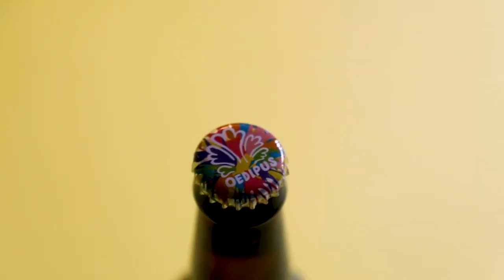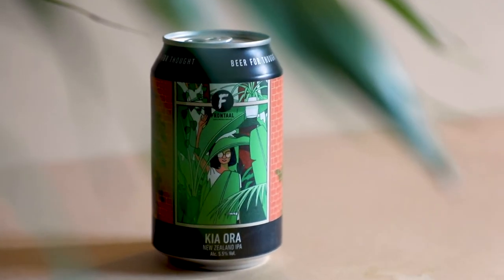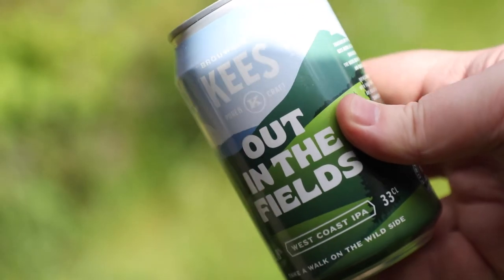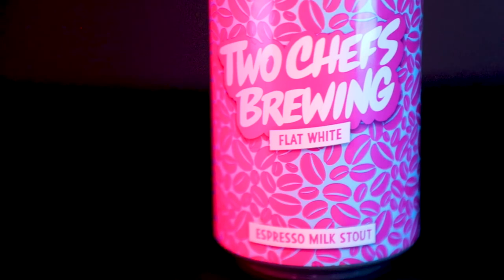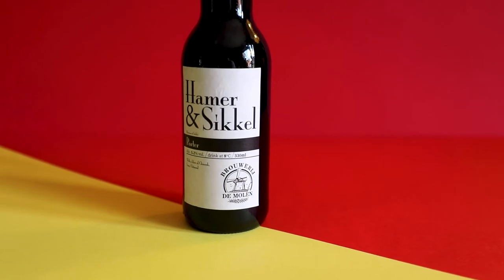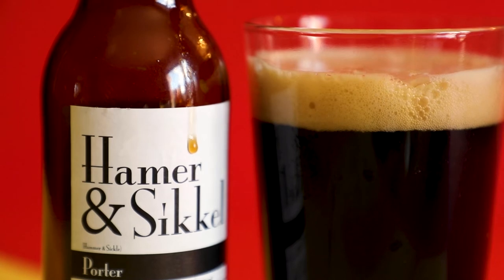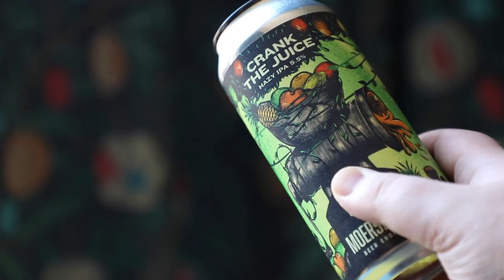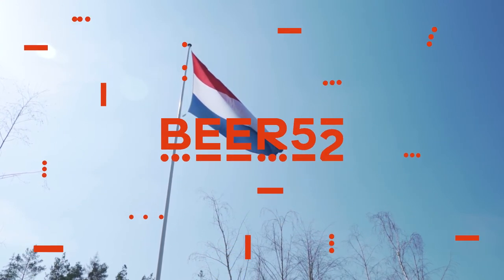Double Dutch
to get started!

This month we’re not just going Dutch, we’re going Double Dutch as we explore some of our favourite brewers from the Netherlands!

First up we have Swinckels Superior Pilsner. This thirst-quenching, full-malt pilsner is brewed with Cascade hops from the Yakima Valley in the USA and Polaris hops. You can expect a rich, clear beer with spicy and fruity notes, a soft aftertaste and refined bitterness.

From Amsterdam’s Oedipus, we have a witbier that blends a historical base with the energy of their modern neighbourhood. Strip is brewed with a blend of yeasts for vinous notes which are backed up by citrusy flavours and some tartness from the hops and citrus peel. A lovely beer for sunny weather!

This New Zealand IPA is packed with tropical fruit flavours such as papaya and passionfruit from the hops. To add some complexity these lush flavours are backed by notes of lime juice, orange zest and even a little white grape. The end result is a gorgeous beer!

We also have Out In The Fields by Kees. This beer is a modern take on the classic West Coast IPA with a fantastic combination of hops. Simcoe is used as a late stage addition, Centennial is added during the whirlpool, and Amarillo is added as part of dry hopping along with more Simcoe hops. Definitely one for the hop heads!

Don’t worry dark beer fans, we’ve got you covered in the mixed box with offerings such as Flat White by Two Chefs Brewing. Rich and robust, this espresso milk stout boasts a complex malt bill, leading to flavours of chocolate, biscuit, caramel and roasted malt. A late addition of freshly roasted coffee highlights the coffee flavours already present in the stout, while a lactose addition provides sweetness.

De Molen bring a robust porter to the box in Hamer and Sikkel! You can expect notes of chocolate, coffee and wood flavours finishing in a soft but intense bitterness. This beer is full of roasted and malty character. A beer for the people!

If your regular box just isn’t enough, we have plenty to look forward to in our upgraded selections! 10 pack subscribers should keep an eye out for Wisse Weizen from Poesiat & Kater. This is a classic hefeweizen with a kaffir lime twist. This beer strikes a lovely balance between malty sweetness and a touch of bitterness.
For the 12 pack subscribers, we have a tall boy can of hazy IPA from Moersleutel. Flavours of peach, white grape and lychee lead the way in this well rounded beer backed with a soft bitterness to provide a balanced palette. The perfect beer for a spring afternoon!

That’s it for the taster this month, but you will have plenty more to discover in your box when it arrives! Don’t forget, for more beery opinions as well as information on the brewers, beers and the places they call home you can check out your copy of Ferment. Cheers!